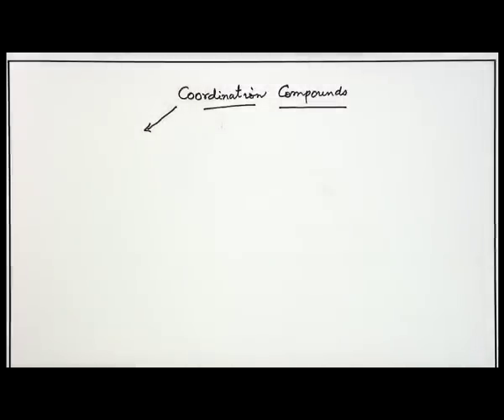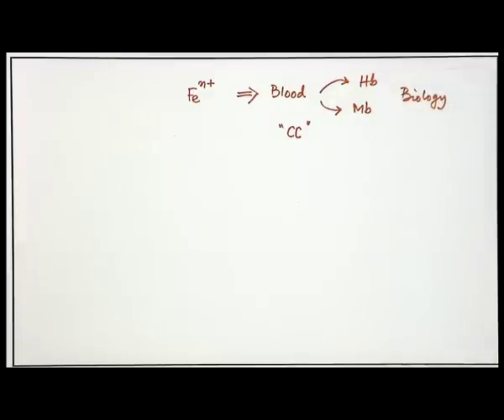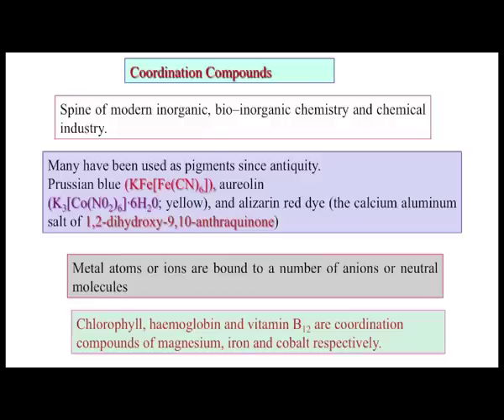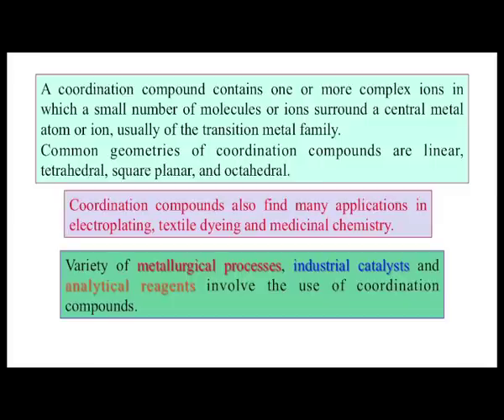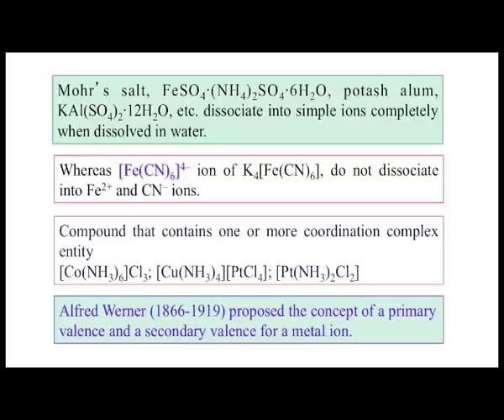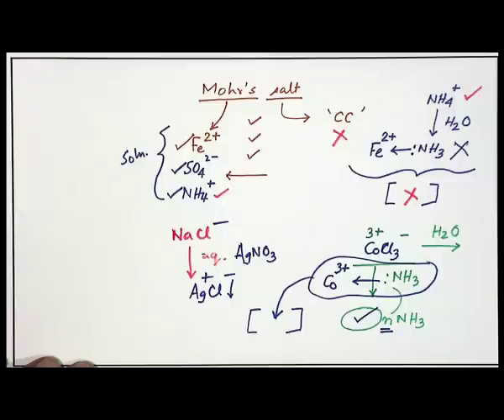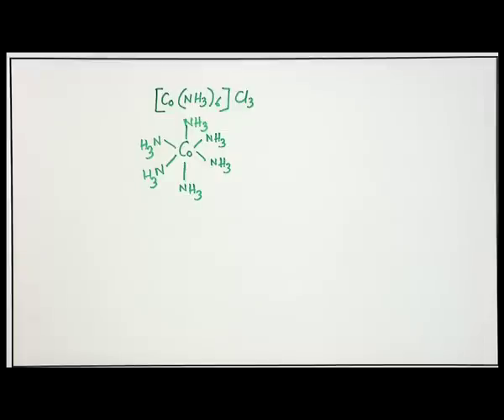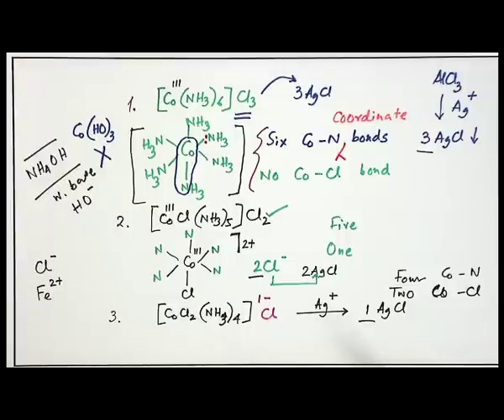COORDINATION COMPOUNDS-1 (CH_20)